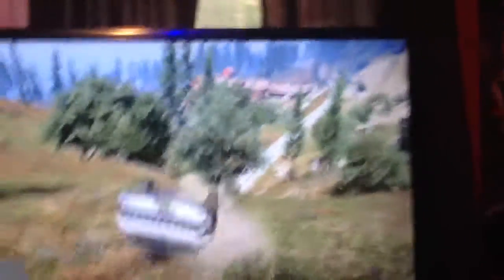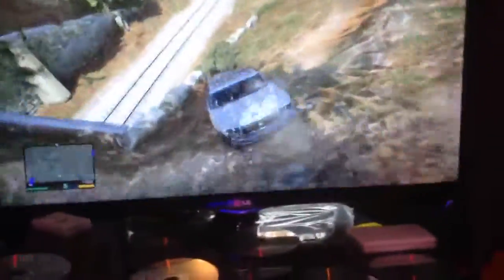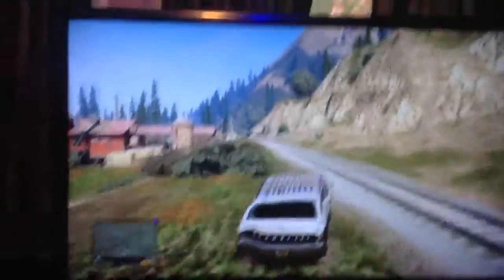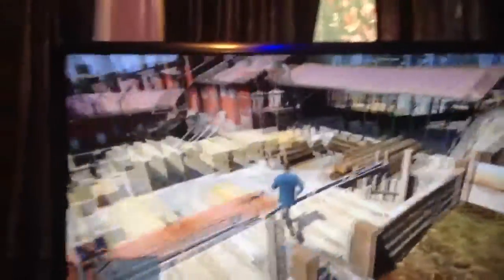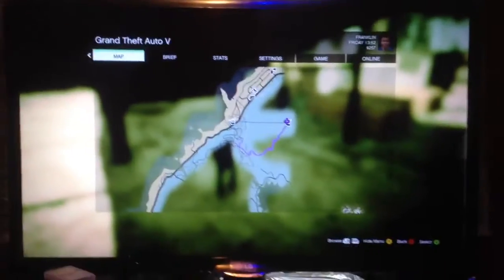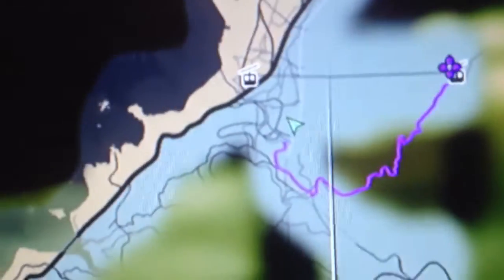Wood Mill GTA5